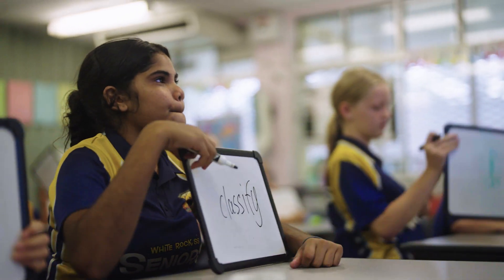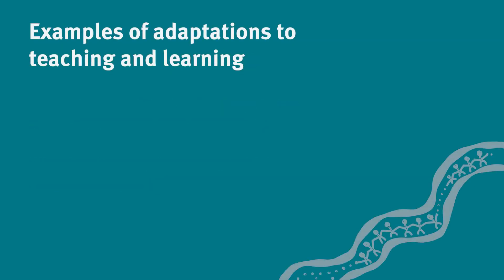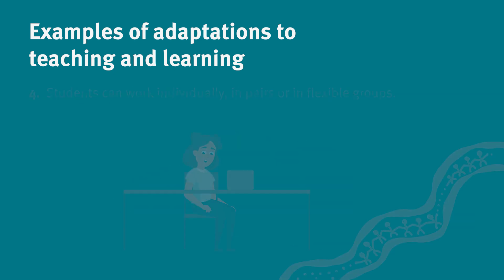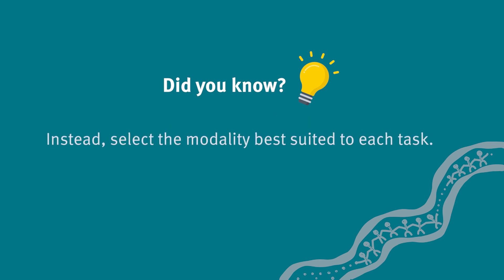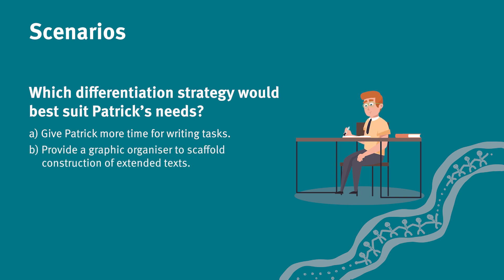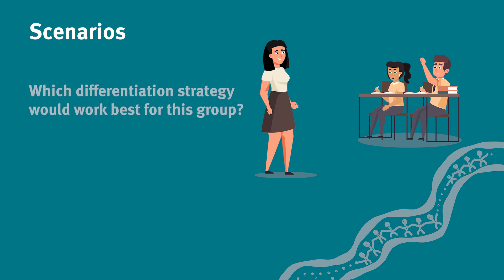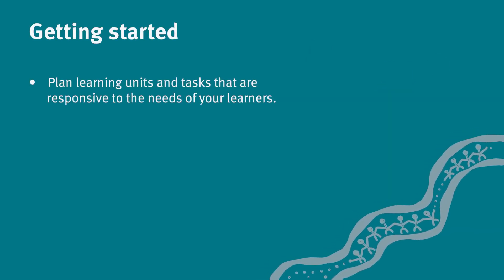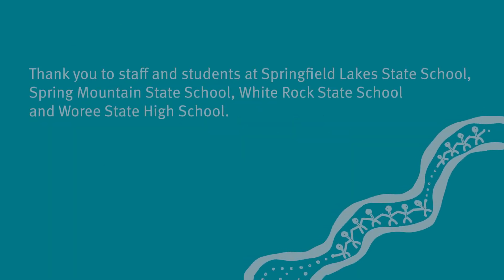Differentiation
Animation describing strategies for differentiation